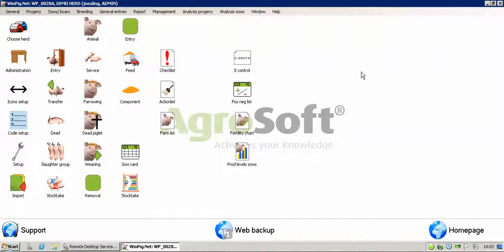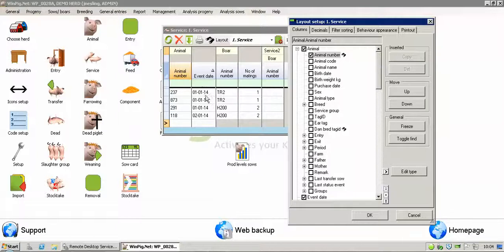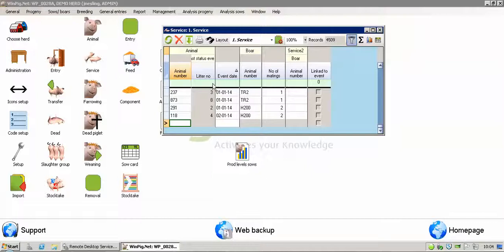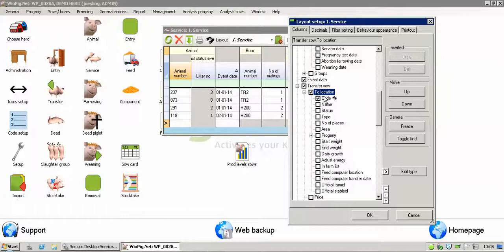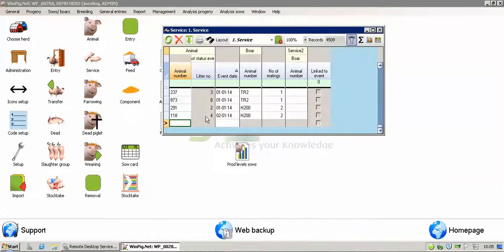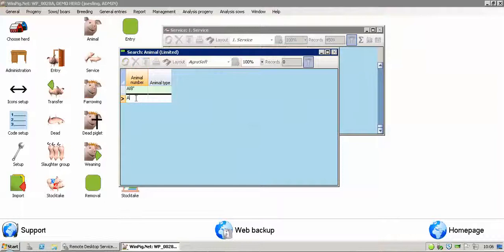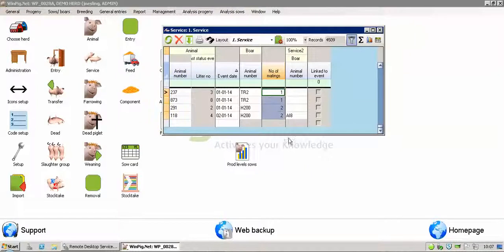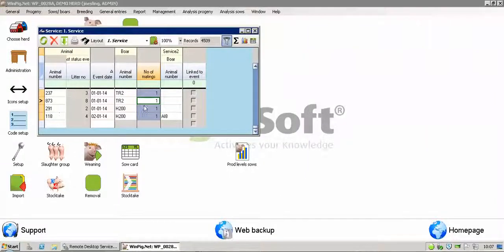AgroSoft WinPig - Service entry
How to enter services